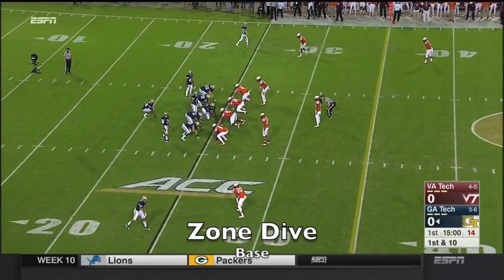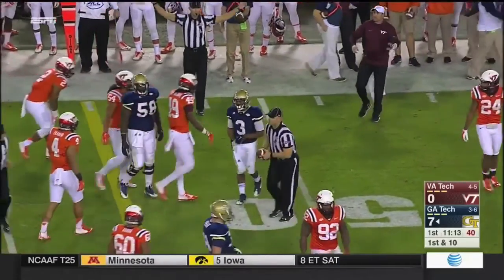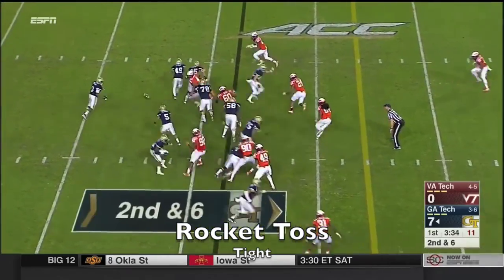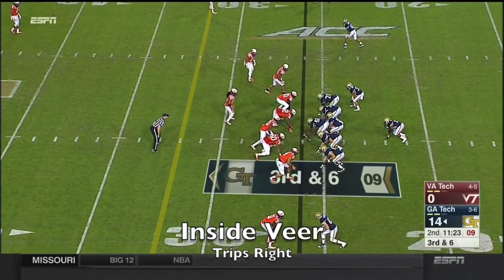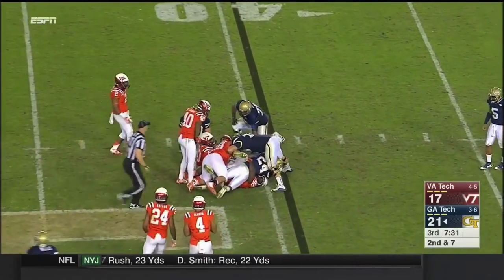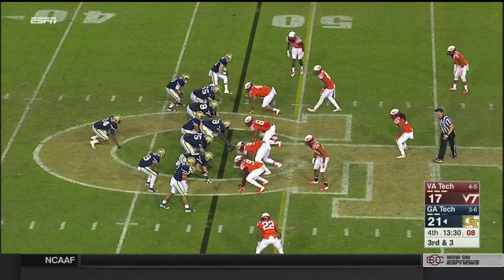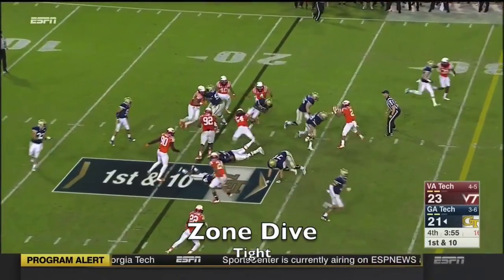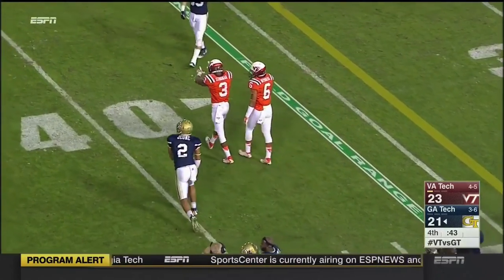Georgia Tech vs VT 2015: Every Offensive Play